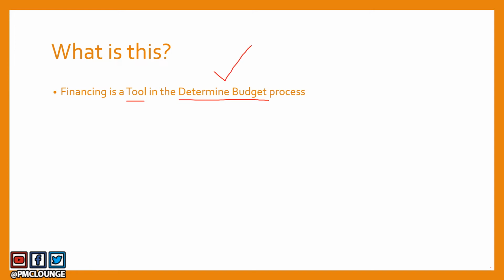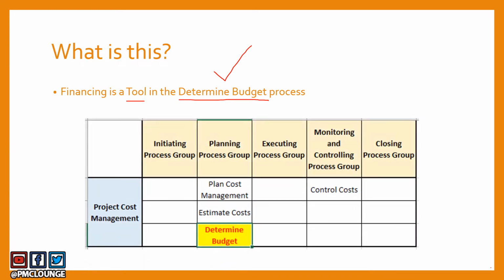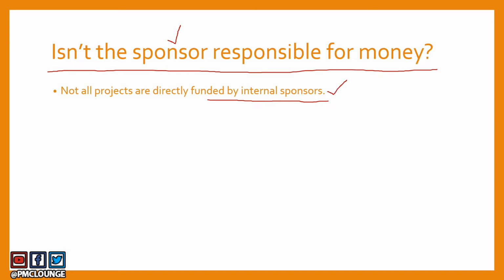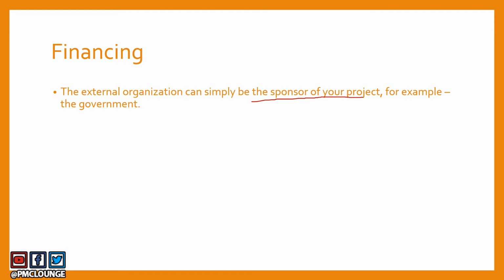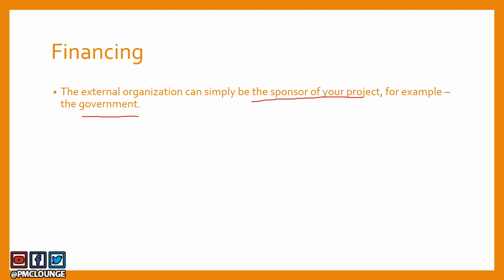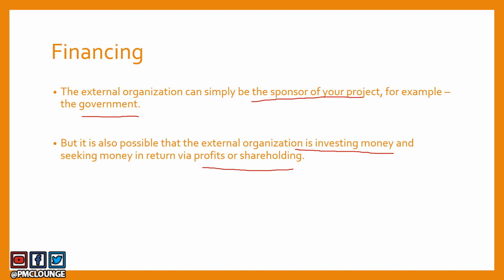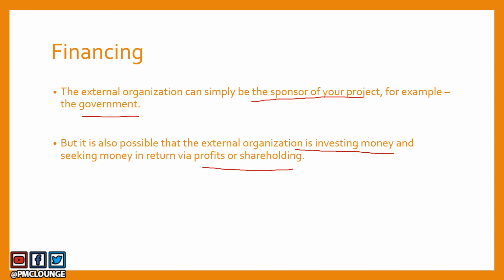Project Financing in Project Management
RELATED ARTICLE